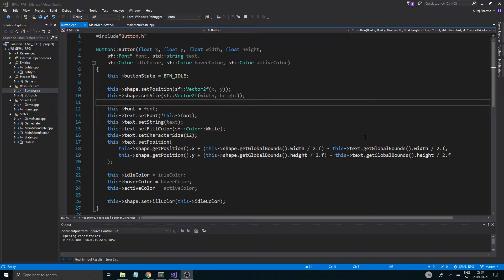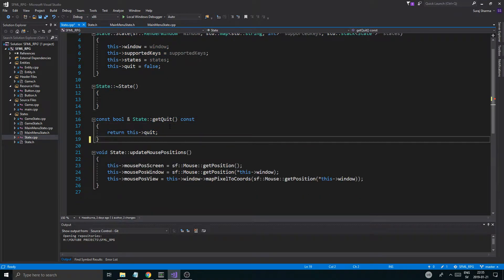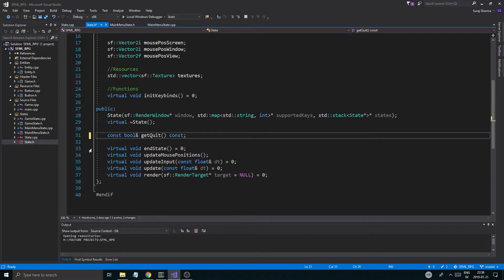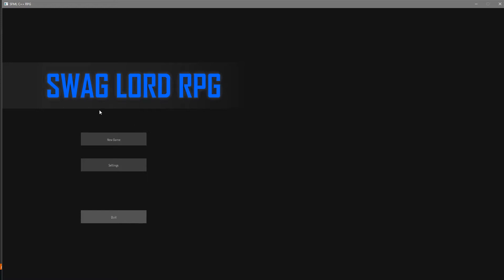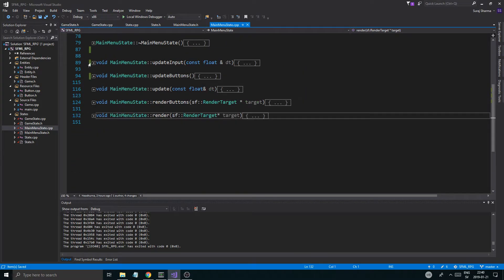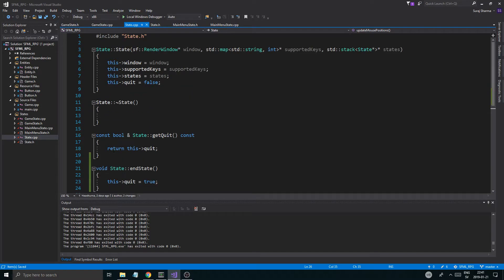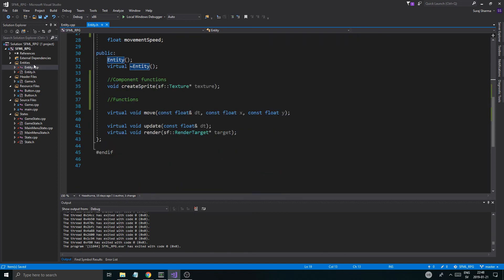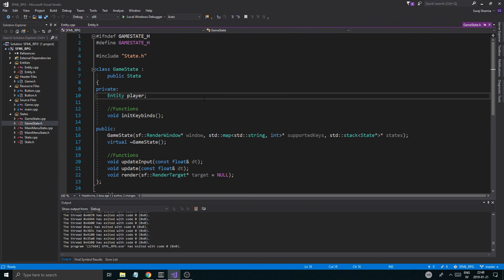C++ & SFML | Open World RPG [ 19 ] | General engine fixes and the entity class